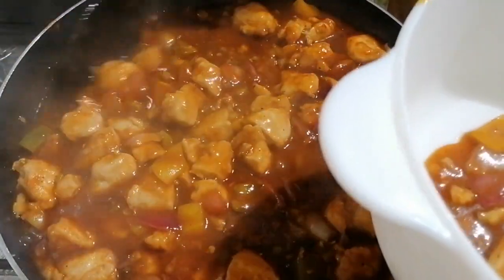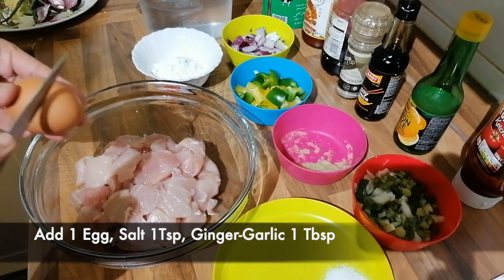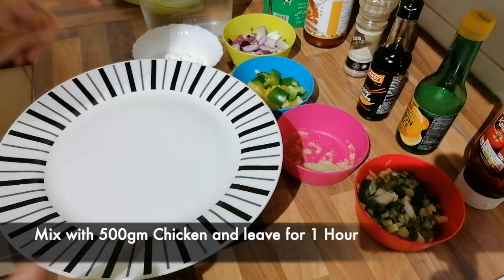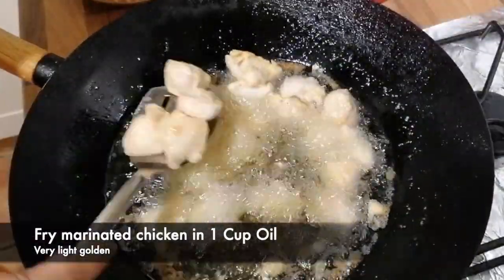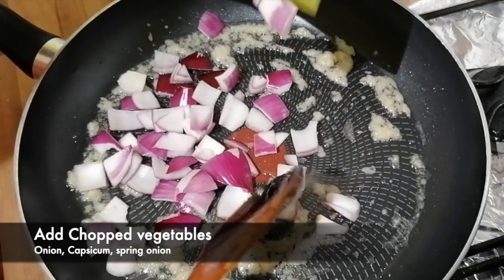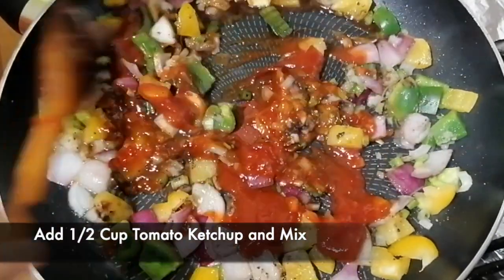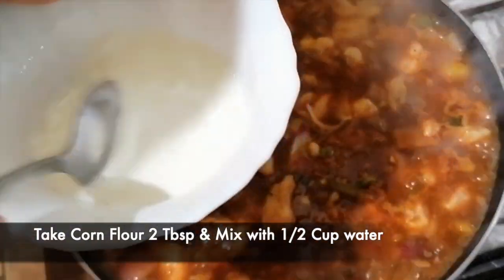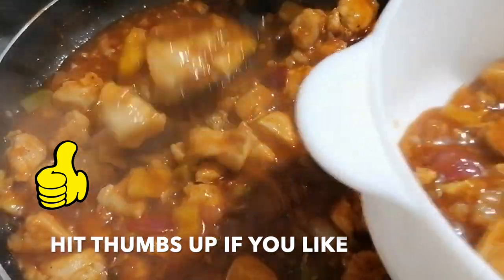Chicken Manchurian Recipe | Chinese Chicken | Restaurant Style Recipe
We will Learn how to make best Chicken Manchurian, easy & step by step Recipe.
Chinese recipe with some Desi style.
INGREDIENTS:
Chicken boneless 1/2kg
Onion 1 big chopped
Capsicum 1cup chopped
Egg...1
Ginger garlic crushed 1tbsp
Salt...to taste
Black pepper 2tsp
Ginger garlic paste 1tbsp
Corn flour 4tbsp
Water 1.5cup
Ketchup...1/2cup
Lemon juice 1tbsp
Soya sauce 2 tbsp
Vinegar .2tbsp
Kashmiri red chilli 1tsp (optional)
Oil .1cup

Method:
Step 1:
Add crushed ginger garlic, salt, black pepper, egg, 2tbsp cornflour, vinegar in boneless chicken and leave it for an hour. Fry chicken in oil until it become light golden.

Step 2:
Take 4tbsp oil in sauce pan and add ginger garlic paste in it and then add veggies,  salt, black pepper, ketchup, soya sauce, kashmiri red chilli (optional) , fried chicken and water in it and mix it. Now mix half cup of water in remaining corn flour and make a runny paste.Add this paste in pan slowly and thickens the curry. Cook for 10 mins on low flame.
Serve it hot with Chinese fried rice and Chicken soup :)